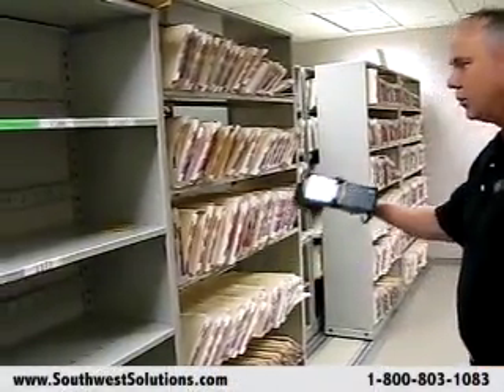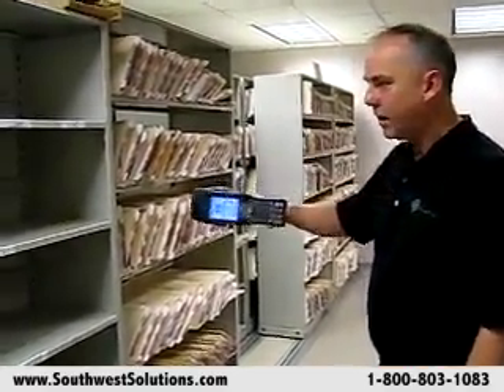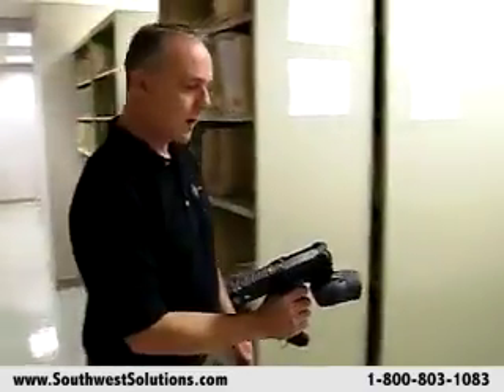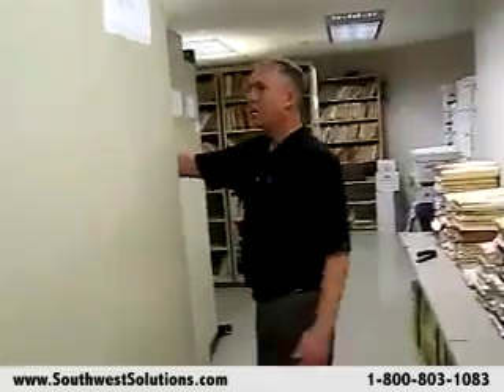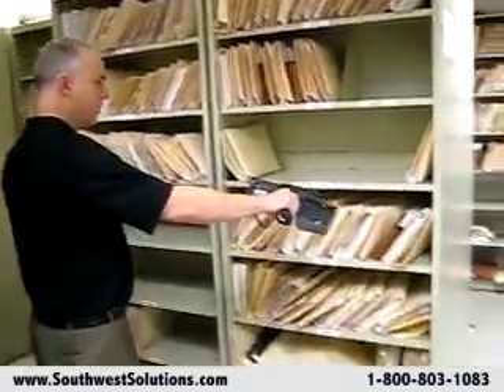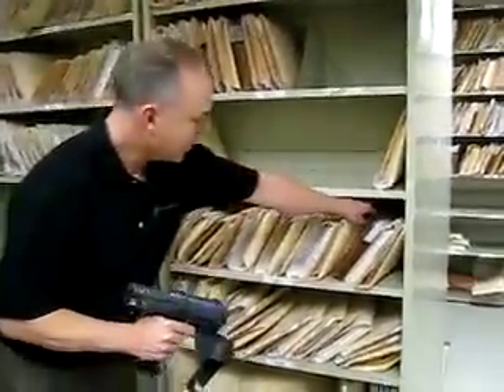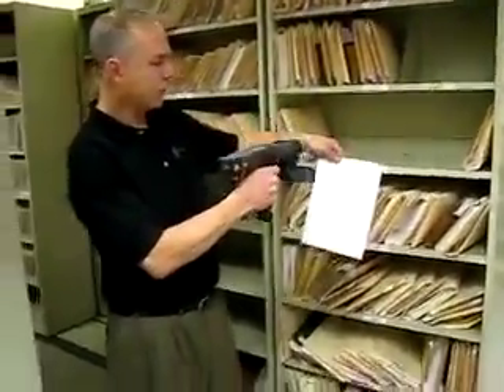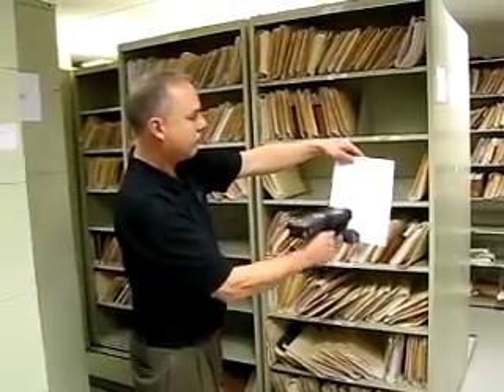Tracking Misplaced Files with RFID Technology Filing Labels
Searching for misplaced files can be frustrating, not to mention a big waste of time for your staff. RFID technology helps eliminate searching for misplaced files, as well as inventorying files. To set up a RFID file tracking system you need file management software, a RFID reader/scanner, and labels with RFID chips embedded in them. The RFID file tracking system works by applying a RFID file label onto a folder and entering the file information into the file management software. Our conversion team can do this for you or help you with the quickest way to accomplish this. Once your files are set up then checking in and out files, inventorying files and locating misplace files is easy. Simply input the file(s) you are searching for into the RFID scanner and wave it around the file room or office to locate missing files or update the current locations of your files.